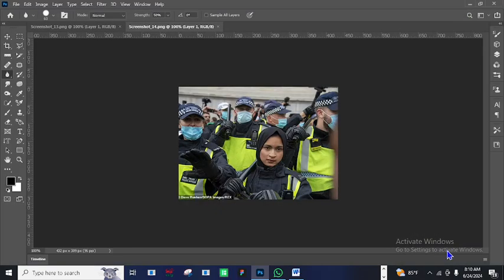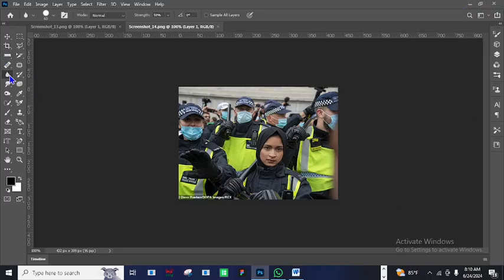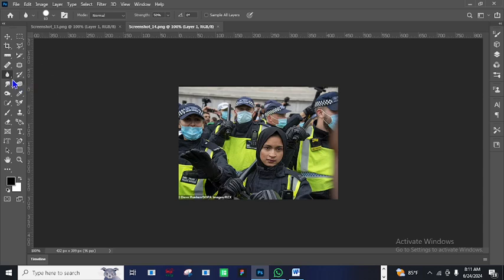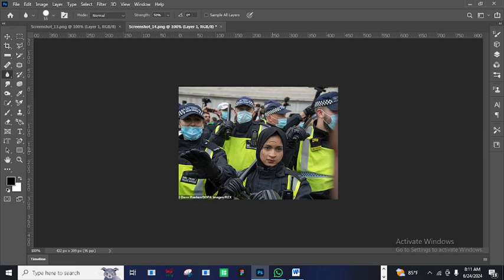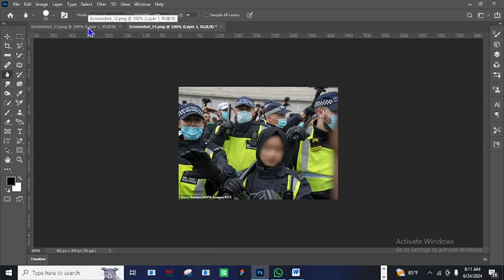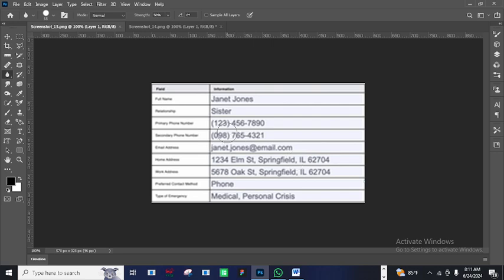blur tool in Photoshop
SICS